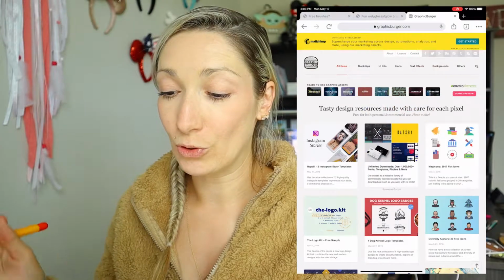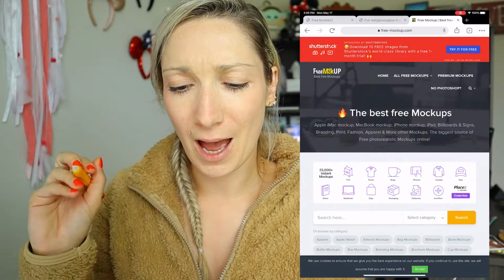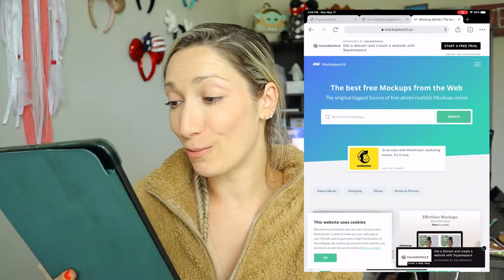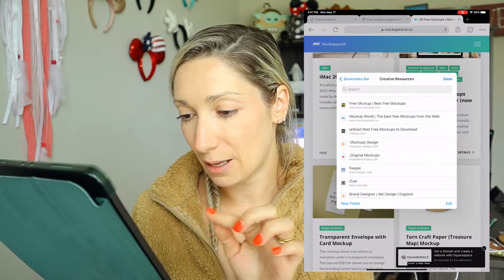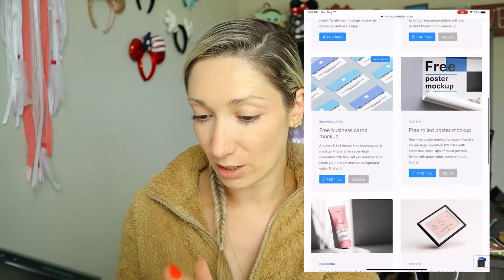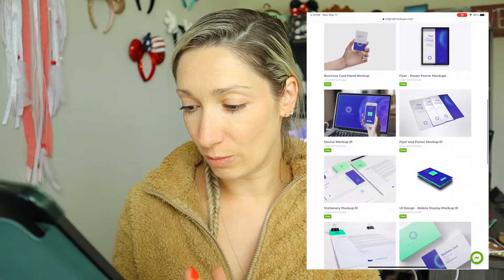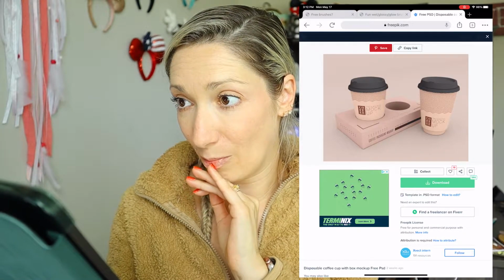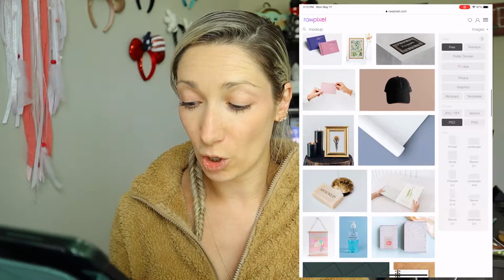FAVORITE WEBSITES FOR FREE MOCKUPS | Graphic Design Assets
Find out what are my 9 favorite websites for free mockups.
Mockups are awesome to show off your Graphic design work!